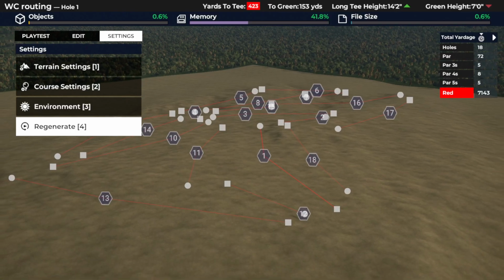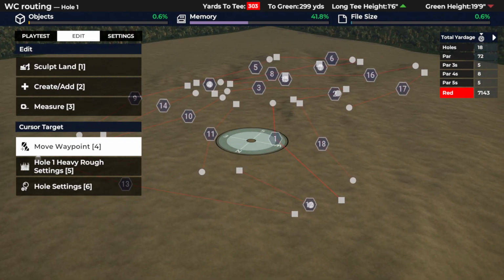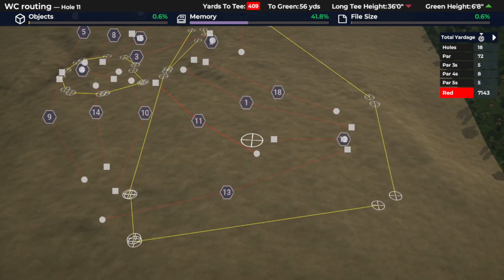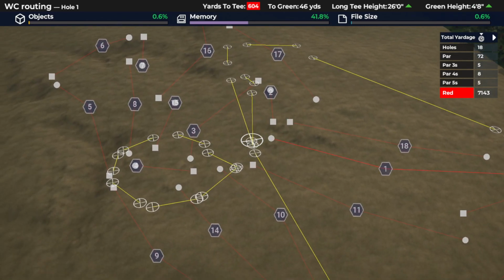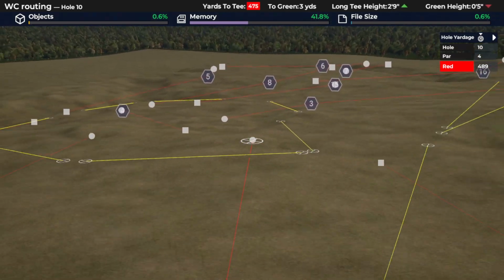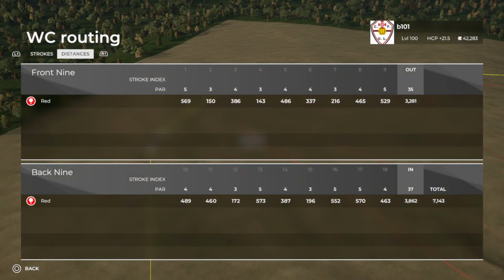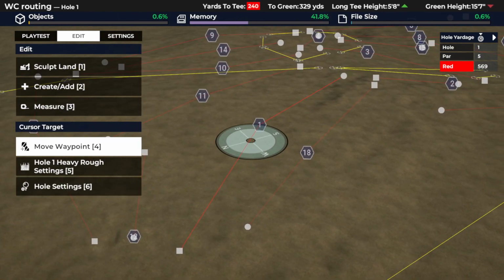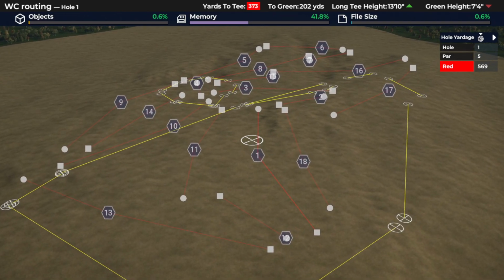Advanced Routing Concepts. Episode One: Key Principles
In this mini-series, we look at routing a new course. In the first episode, I outline my four key principles for routing and discuss the application of those principles. These are:

1) Using major features
2) Balance
3) Variety
4) Cadence

However, the first routing is rarely ever the final one. We'll examine problems, solutions and how one change impacts so many other decisions.